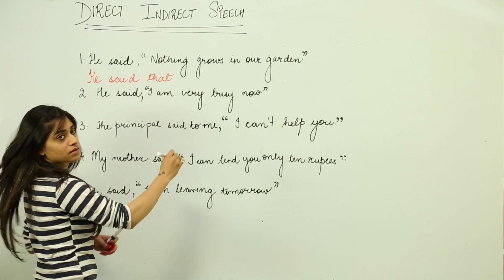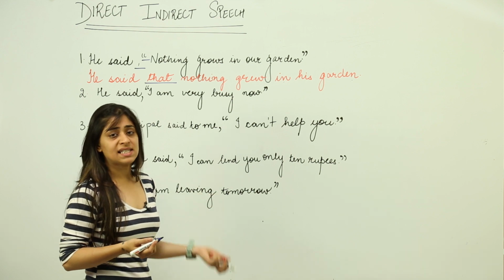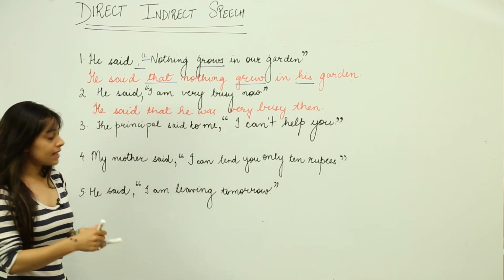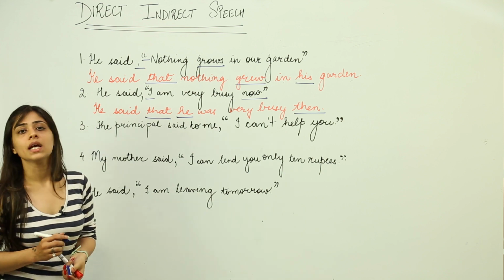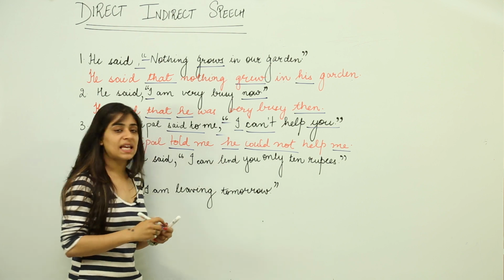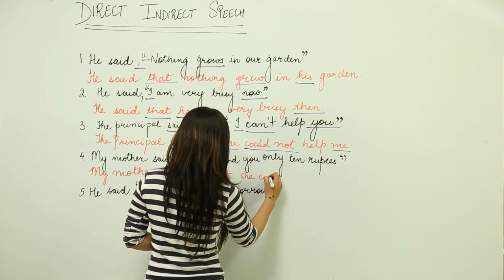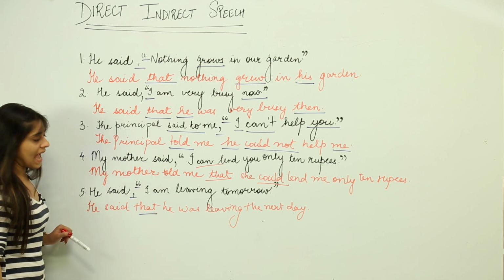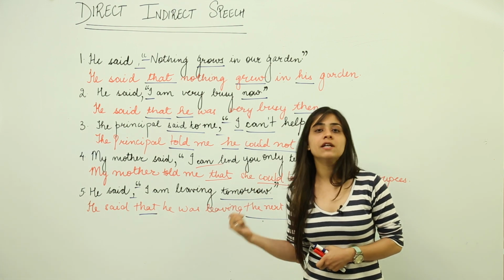ICSE CLASS 11 - ENGLISH - Language Structure - direct indirect 5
TeachingBharat.com presents its full range of professionally developed CBSE CLASS 11 - CBSE CLASS 12-  English
Language Structure - direct indirect 5